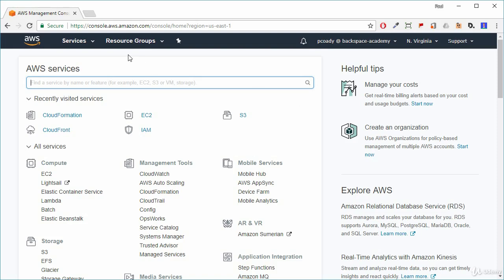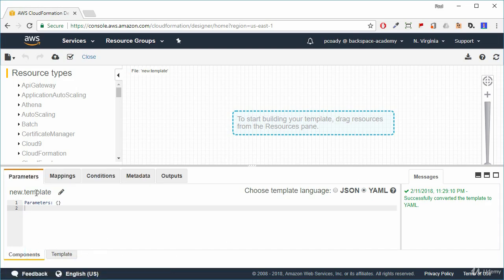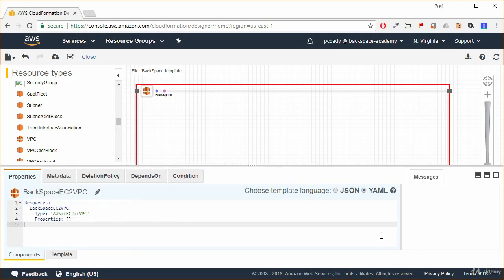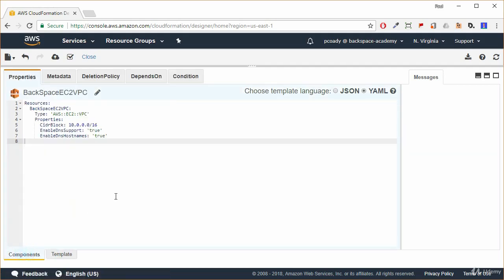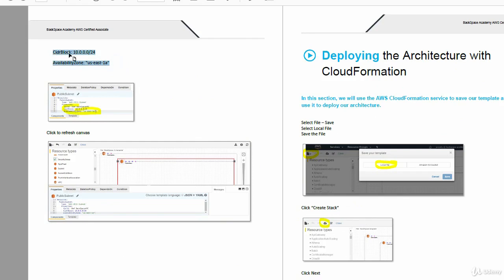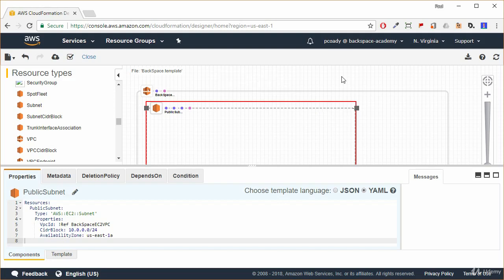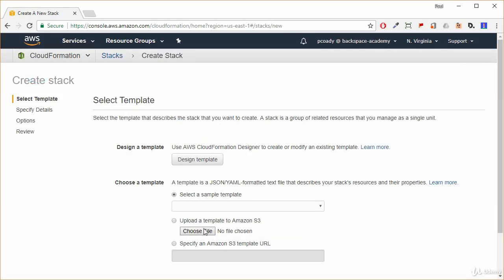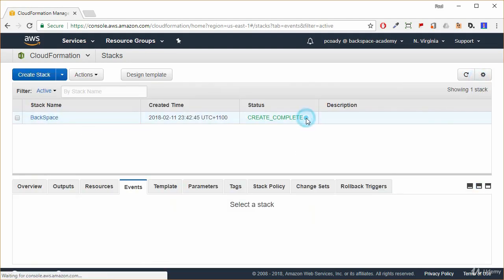36 - Lab Session VPC Design & Deployment with CloudFormation Designer 1